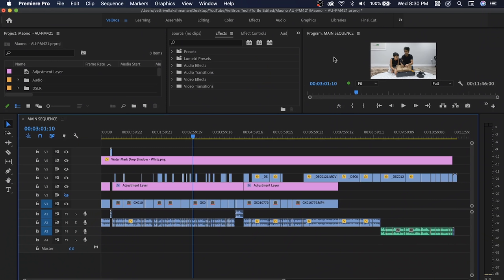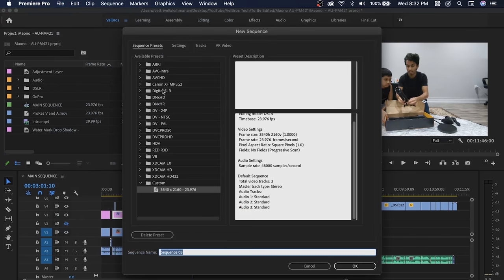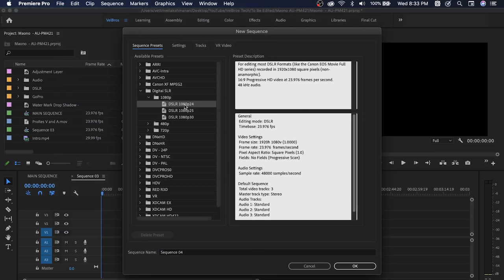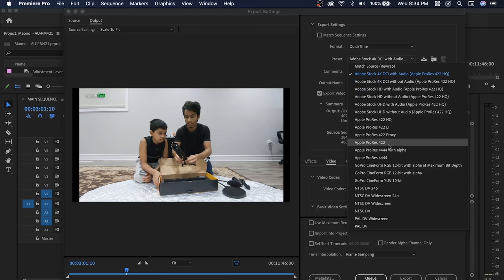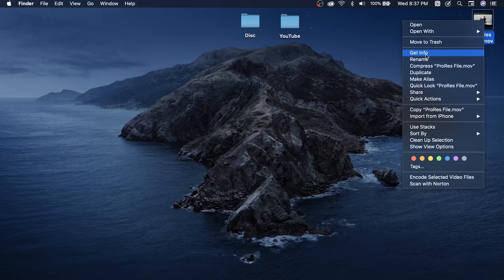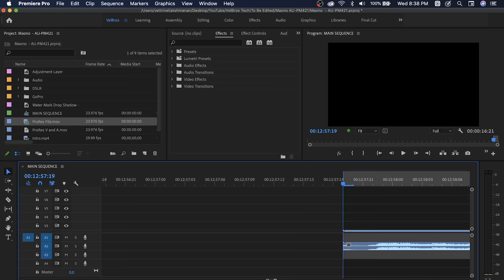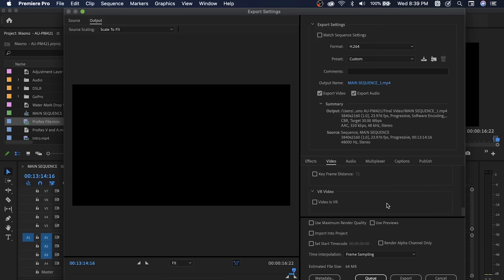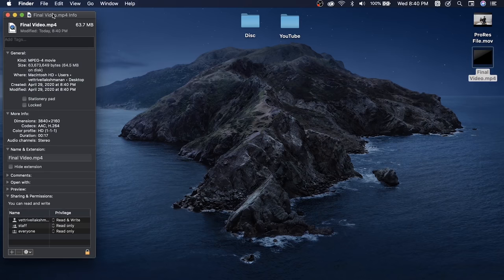How to Export Premiere Pro Project Fast in Tamil | VelBros Tech